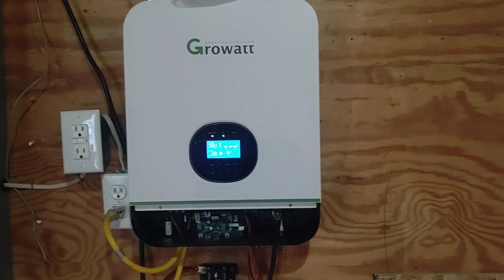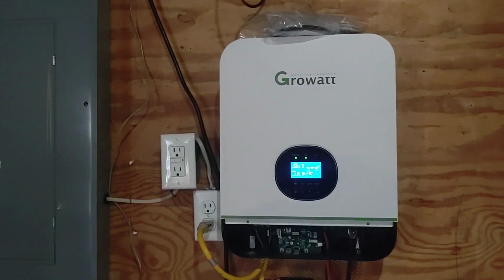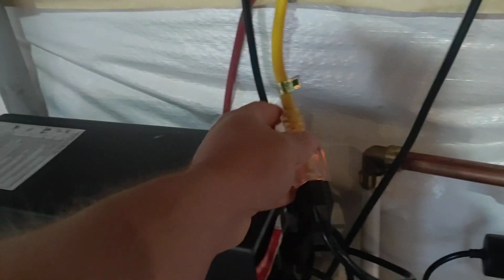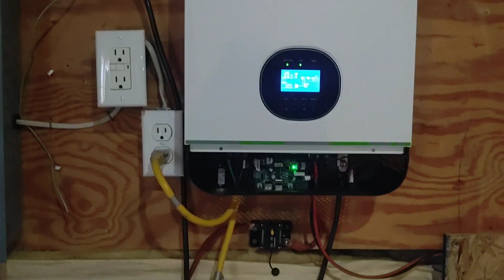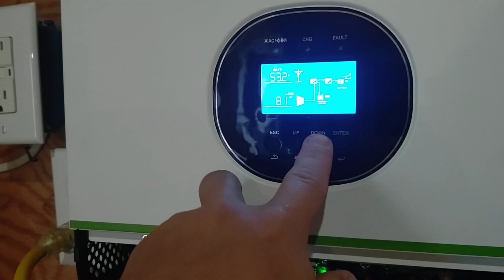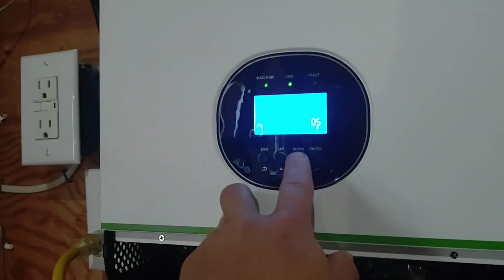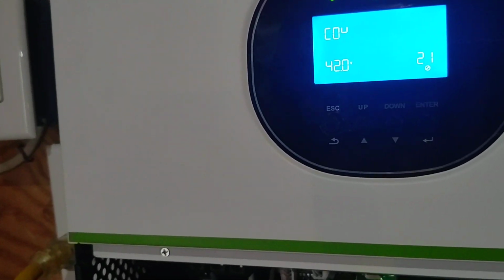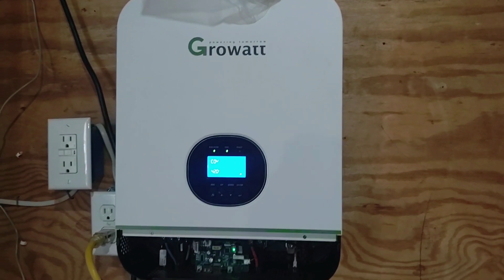Solar setup overview - Growatt 3kW 48v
Quick overview/review of my system.

Growatt - $788

Ecoworthy Solar Combiner - $179